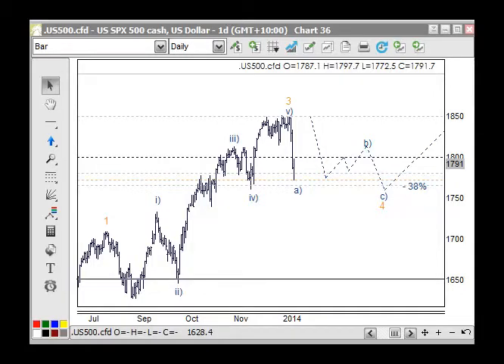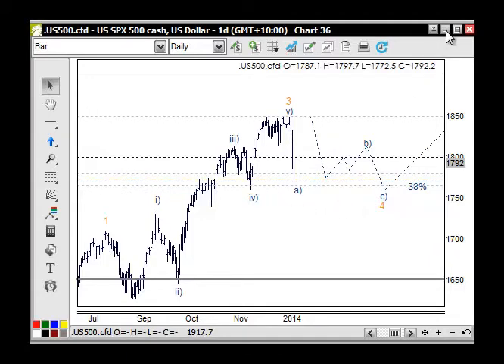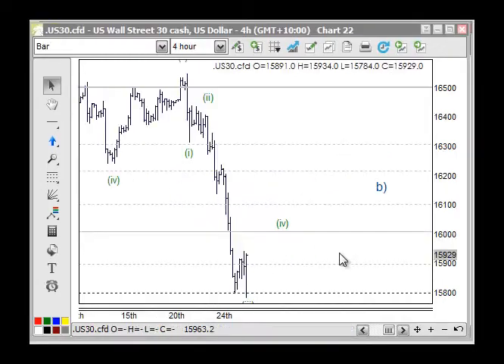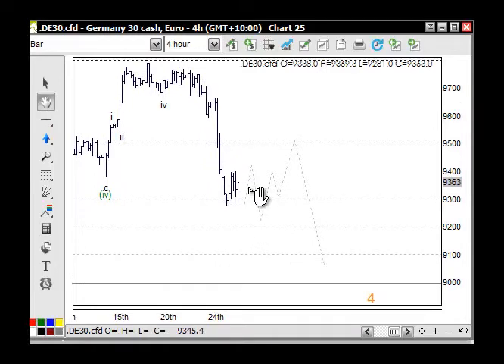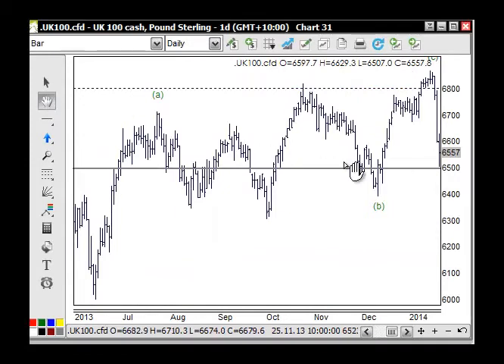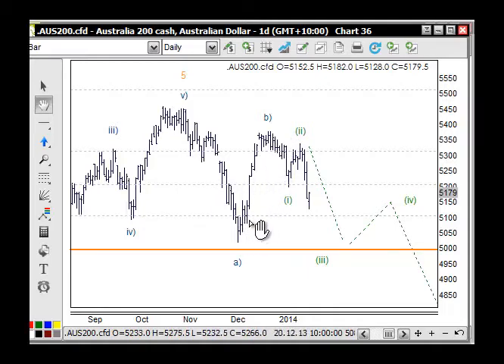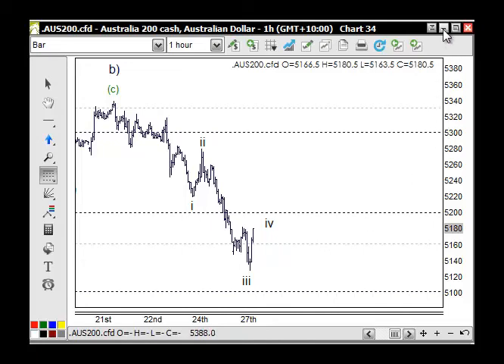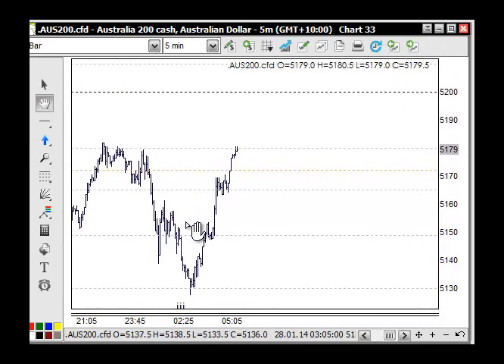Index CFD Trading Report 28 Jan 20104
Indices CFD Trading

TradingLevels: retesting mTL8|1800 and should fail and make new lows
Elliott Wave: Wave (iv) rally off 1772 retesting 1800 then lower into Wave (v) of a)
Trading Strategies: best not to trade in small wave fours

TradingLevels: 16,000 next support for a bounce
Elliott Wave: Wave four in line with the SP500 as a retest of 16,000 however the wave four of one lesser degree is around the 15,940
Trading Strategies: Wave four rally upwards, next you would require 15,900 as support

TradingLevels:  Wave four rally in line with the SP500 to 9400

TradingLevels Bounce off the mediumlevel 6500 then lower
Elliott Wave: same count lower as the SP500 and Dax however the larger degree wave count is different, as I will point out in the video
Trading Strategies: Expect a series of swings across 6500 then lower
Same - Wave iii expect Wave iv across the midpoint 2050 then a move higher to 2100 for a larger corrective pattern and then higher again

Elliott Wave: retest 5200
Day Trading Strategy: Off the 5130 low there are five waves so a corrective pattern at 5180 and within SG2 5180|5171|5165 then up.